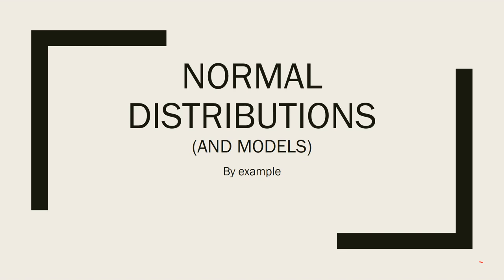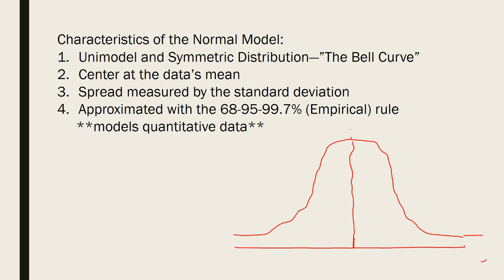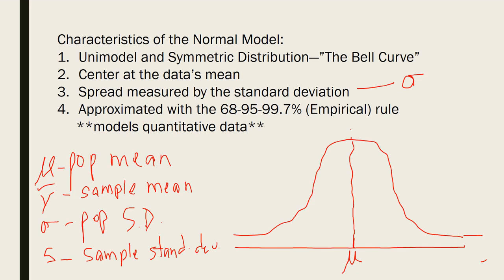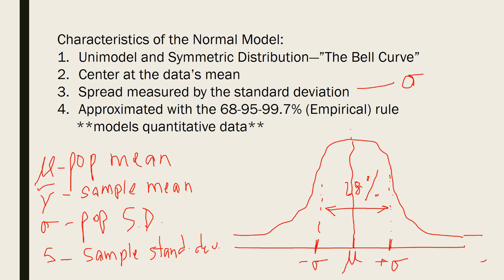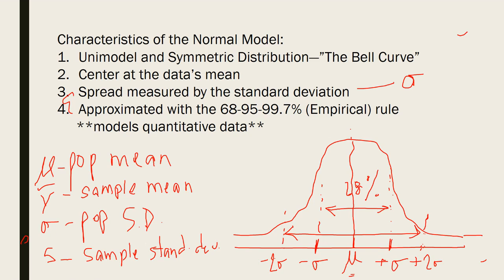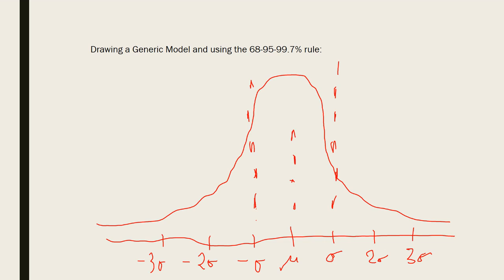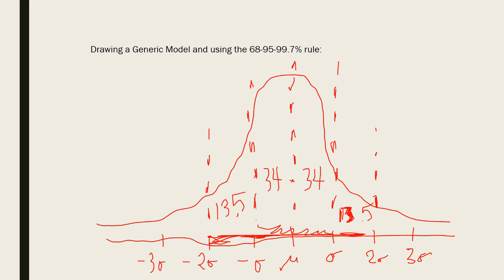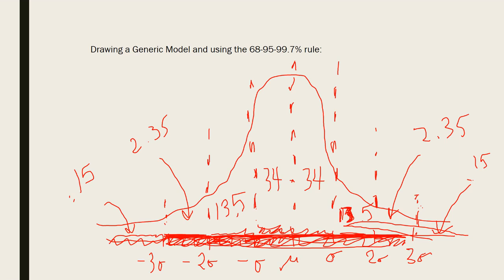Normal Models & 68 95 99 7 Rule